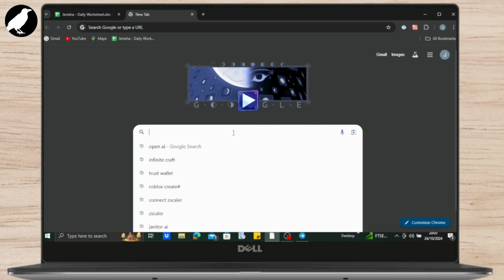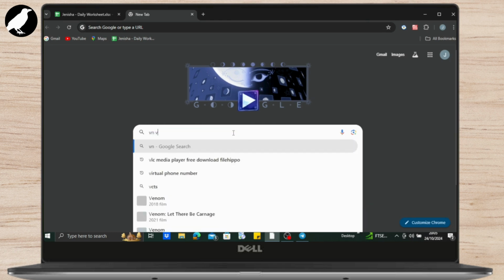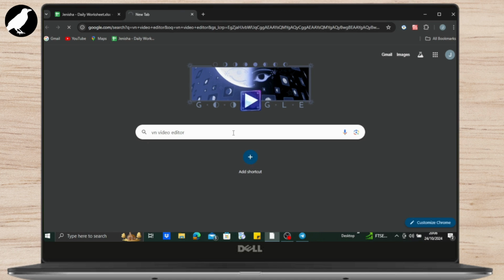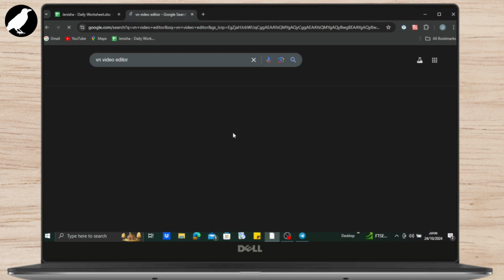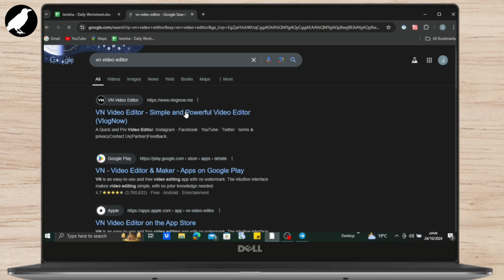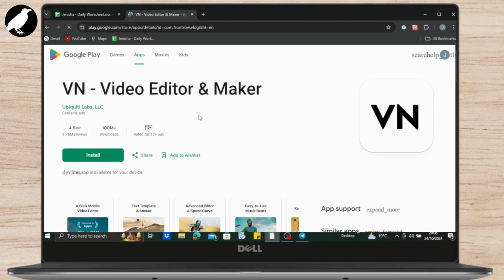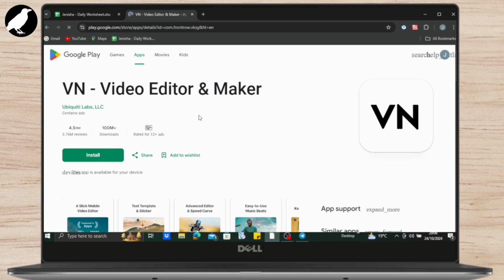How to Download VN Video Editor on PC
How to Download VN Video Editor on PC! Want to enhance your video editing skills with VN Video Editor on your PC? This video will guide you through the simple steps to download and install VN Video Editor quickly and easily. Whether you're asking, "How do I download VN Video Editor on my computer?" or looking for a detailed walkthrough, this tutorial has you covered. Learn how to get started with VN Video Editor and unleash your creativity today! Watch now to find out how to download VN Video Editor on PC!

Timestamps:
00:00 How to Download VN Video Editor on PC
00:10 How Do I Download VN Video Editor on My Computer?